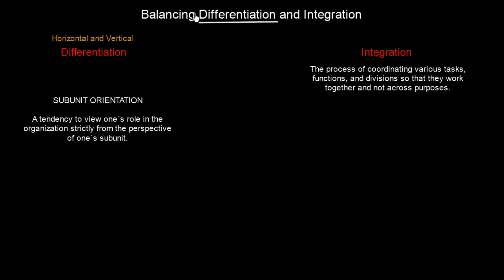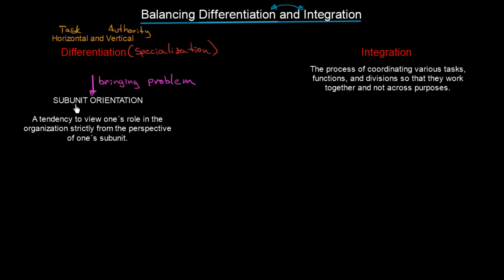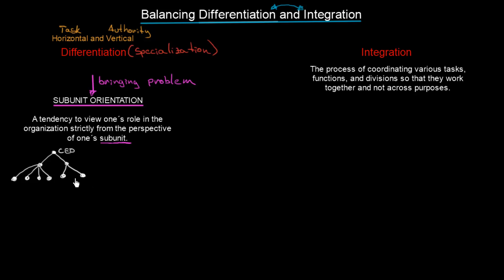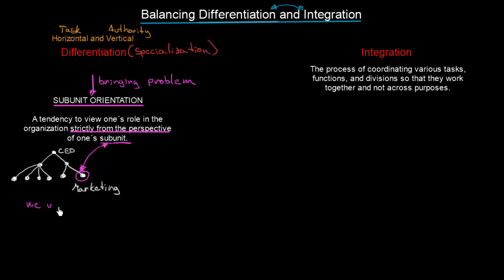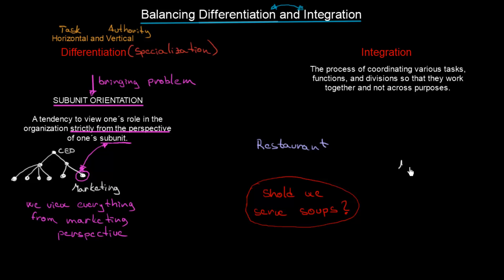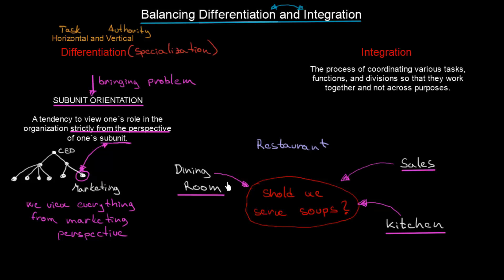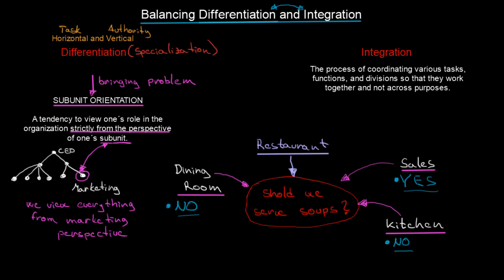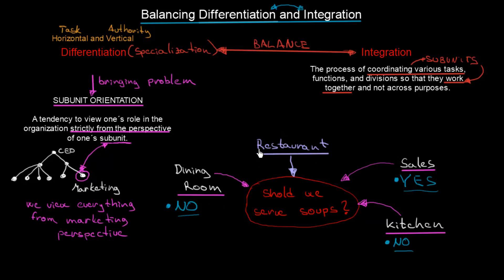Differentiation, Integration and Subunit Orientation | Organizational Design | MeanThat